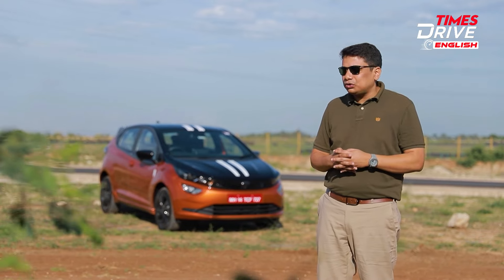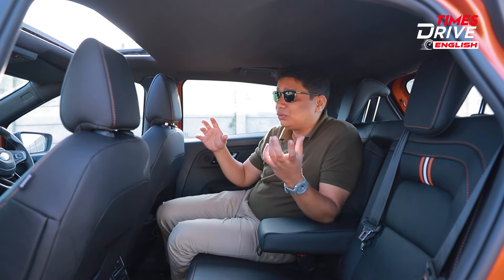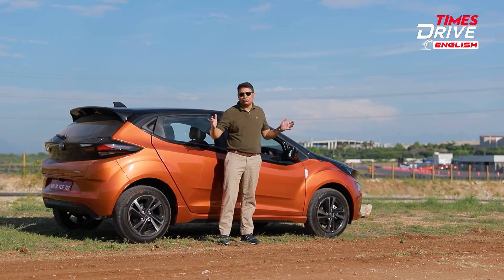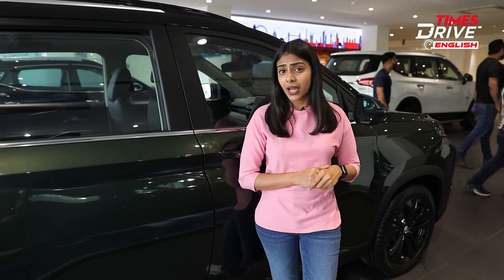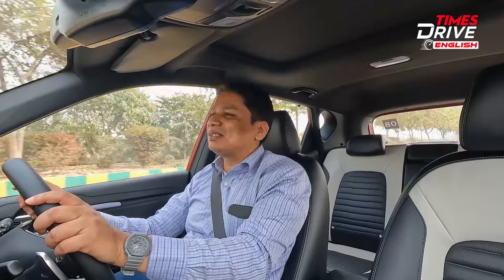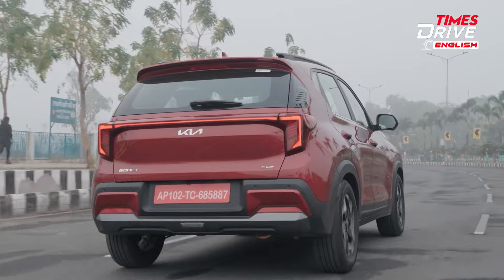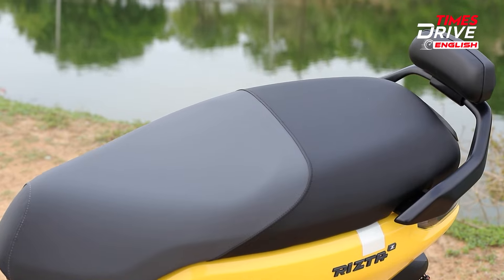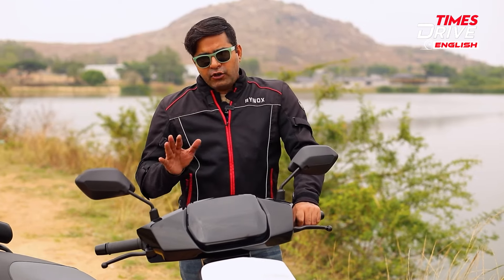TATA ALTROZ RACER | MG 100TH YEAR EDITION | ATHER RIZTA | KIA SONET PROS & CONS|Times Drive English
Episode 5: First, we have the Tata Altroz drive review. Available in three variants with a manual transmission only, it features the same engine as the Tata Nexon. Next, watch the Kia Sone Pros & Cons video. Following that, take a look at the MG Hector 100 Year Limited Edition in its special green variant. Finally, join Ankur Taneja for the Ather Rizta Ride Review.